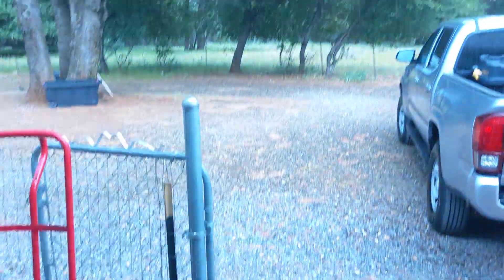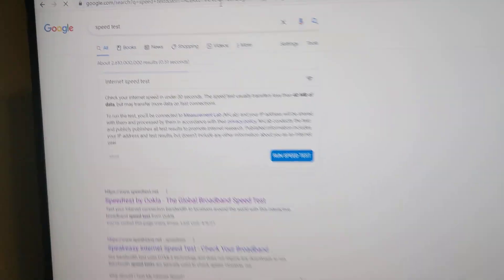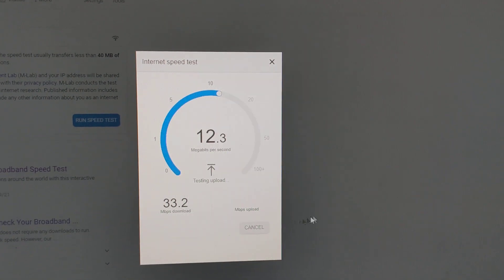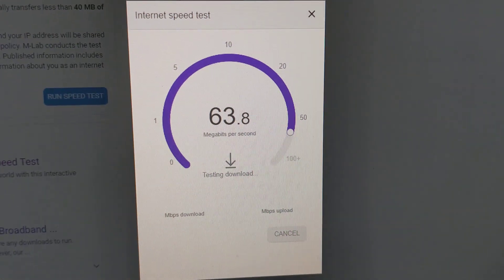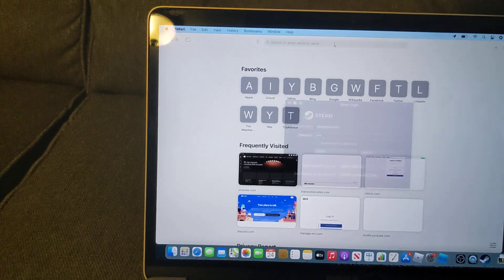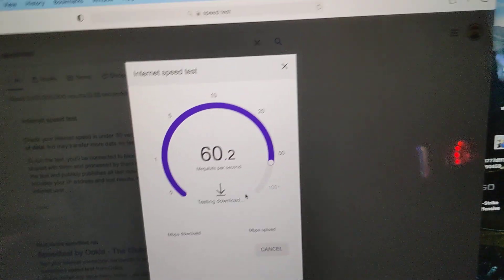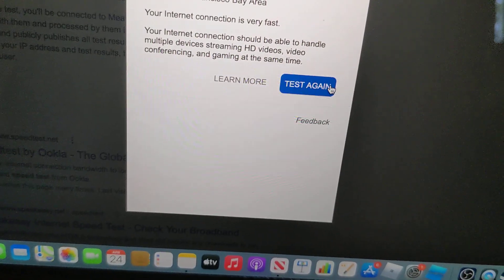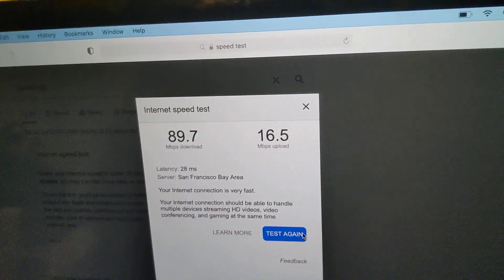Starlink Speed Test During Rain🌧️